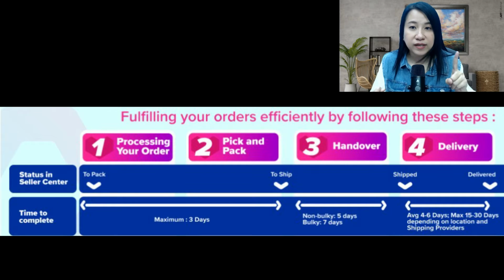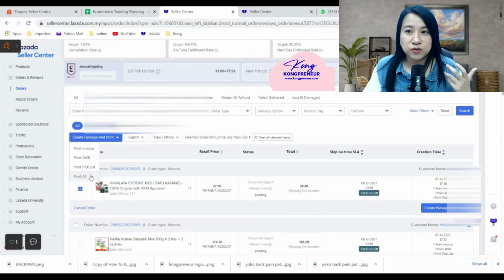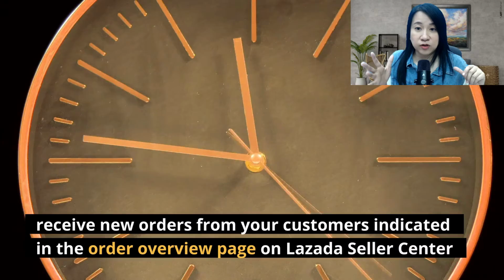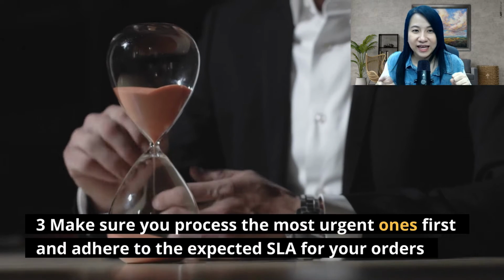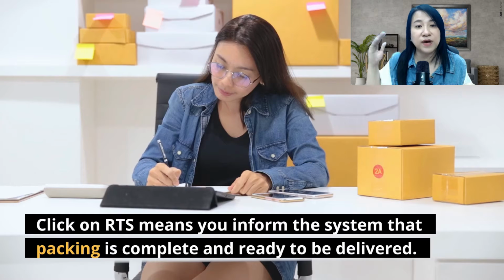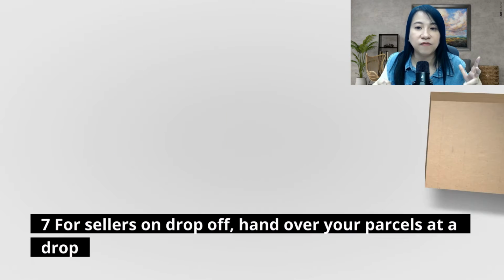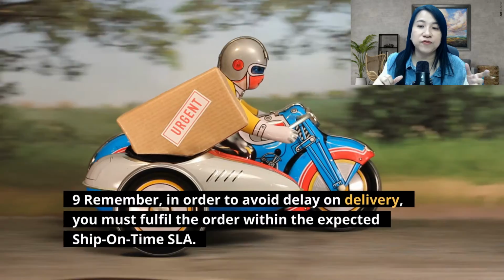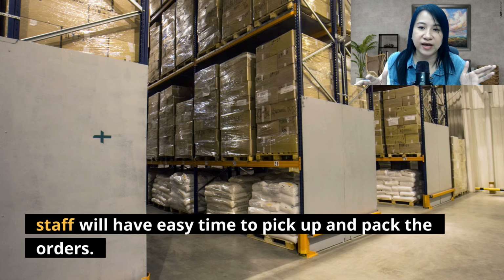11 Tips to Process Your Orders Easily In Lazada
If you got your first order in Lazada and wondering what are the tips to process your orders , let me share with you the best order fulfilment tips to efficiently print, pack & drop off your order .

 If you seriously want to be a ecommerce entrepreneur, let me guide you step by step .Click on this link :

Hi I am Kong : I help and guide business owner to start their online business, grow and explode their sales.
1) Lazada Certified Trainer on Lazada University and HRDF Certified Trainer
2) Ecommerce Business Consultant and Passive Income Lifestyle Coach
3) CEO of Big Care Mart (Top Online Seller Health & Beauty Category)

If you would like more tips on how to become a successful entrepreneur :